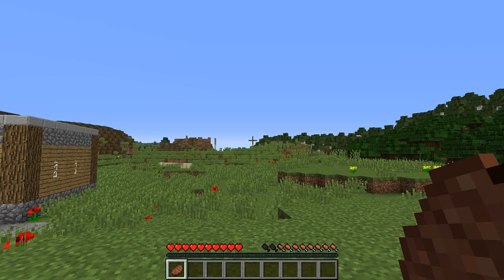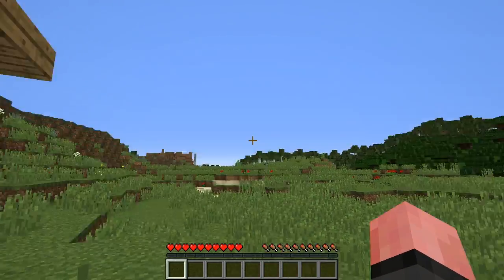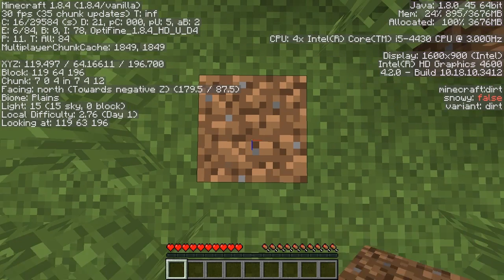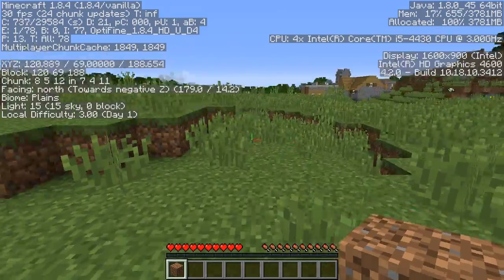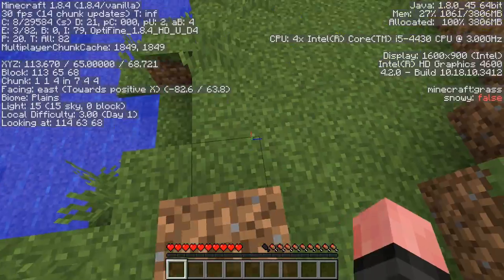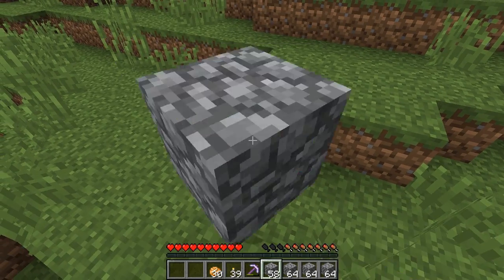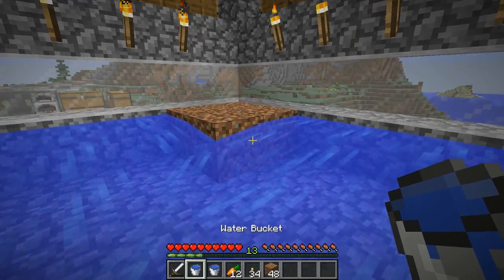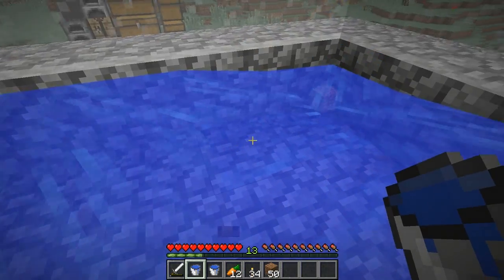Minecraft - A New Day - Let's Play Along With Piggy Episode 21 [Season 2]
A new season and a new direction. It's time to begin gathering!

Let's Play Along With Piggy
A New Style of Minecraft Let's Play

Map Seed : 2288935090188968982 / Load this seed in Minecraft 1.8 or higher for PC

Join me, thepigglesworth, in my Minecraft LP (Let's Play). During each episode a project will be accomplished and you, the audience, are invited to play along. Finish the project and send pictures to my Twitter @2piggles. Don't worry if you are playing PC, console, or pocket edition. Don't worry if you are in survival or creative. Don't worry how good you think your build is. I will do my best to retweet every build!